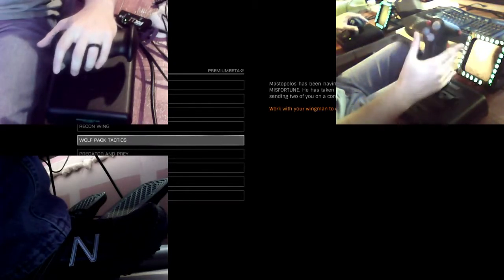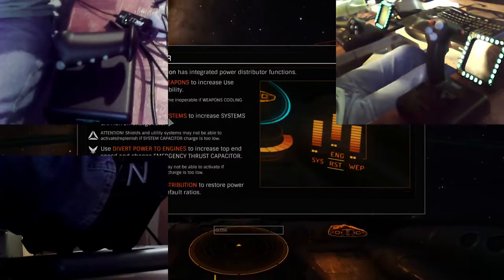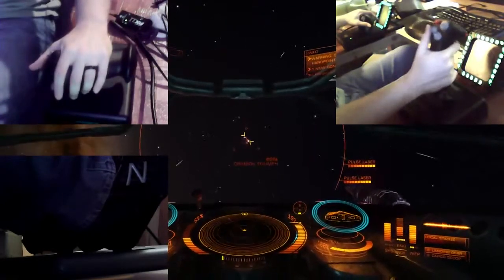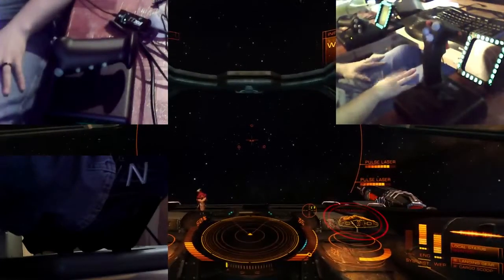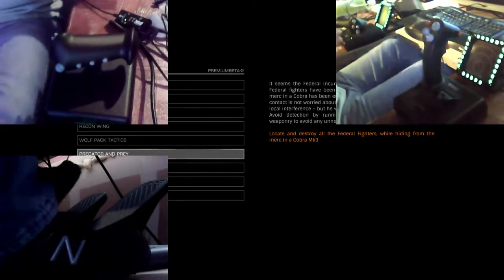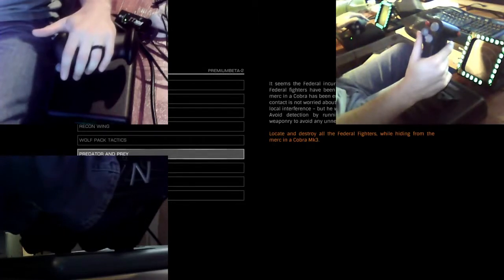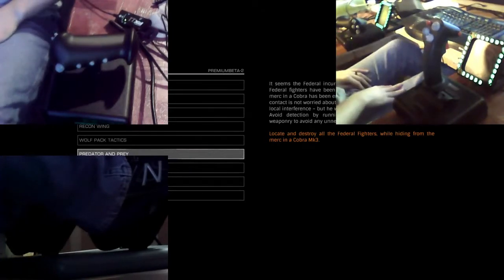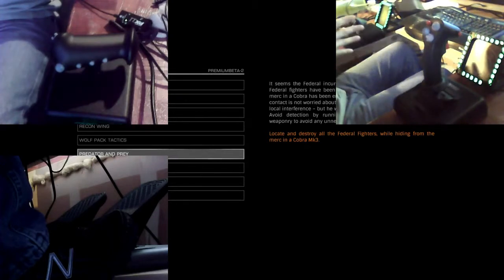Way of the Stick Part 3 - Stick, Throttle, Pedals all coming together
Today we look at using an entire HOTAS set up.  More details on how to best use each component will be in following weeks as we'll cover rudder pedals and the throttle both in more details.